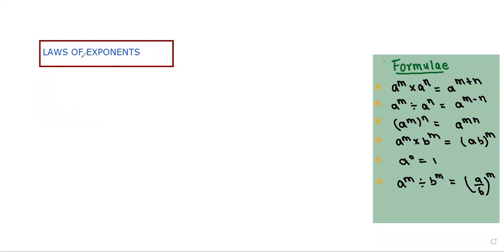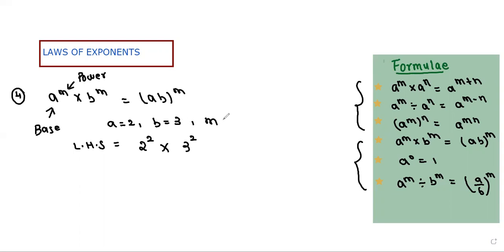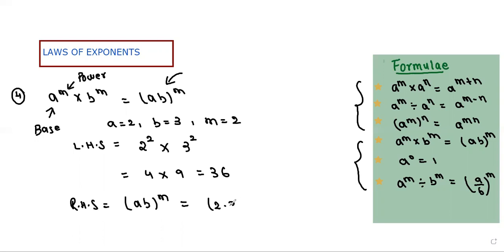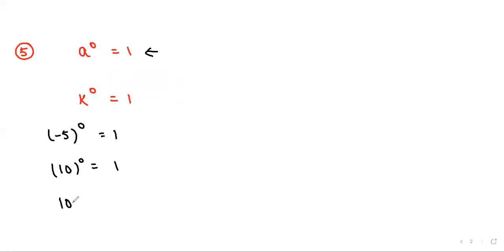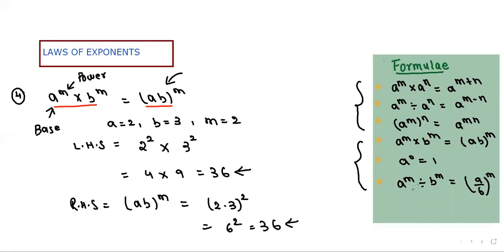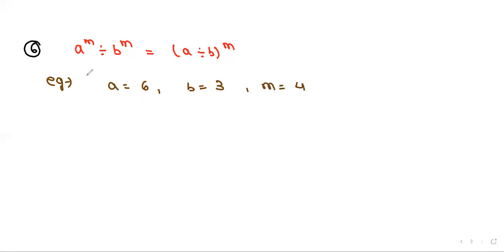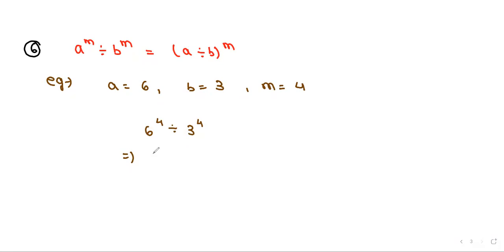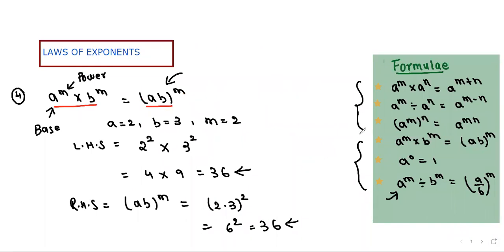LAWS OF EXPONENETS (PART - 2) Basic Concept